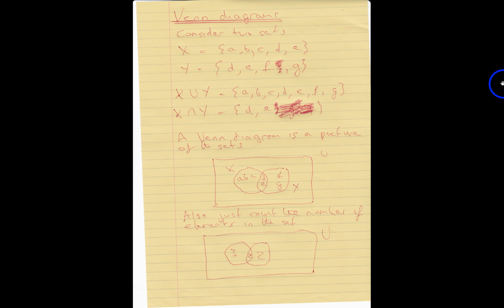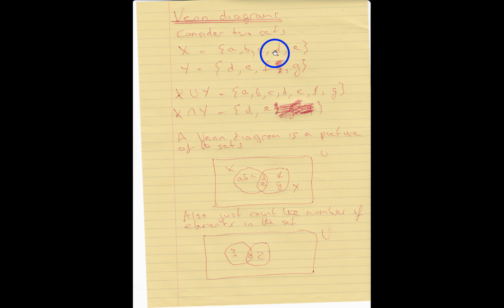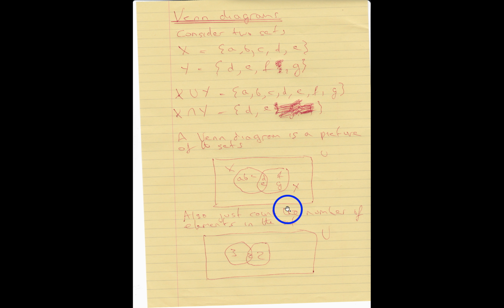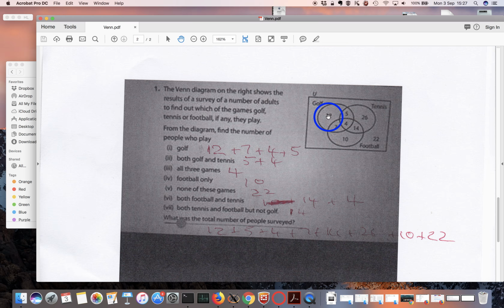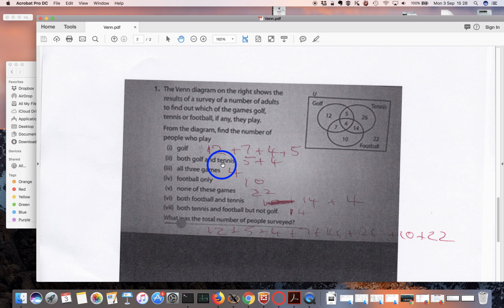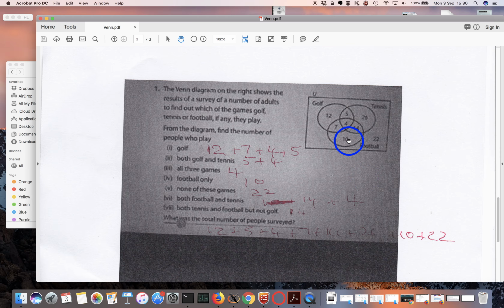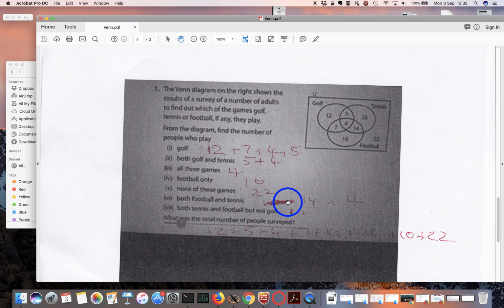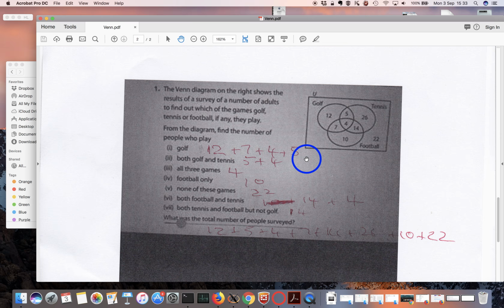Workd example of Venn diagram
Some background on Venn diagrams and a worked example.